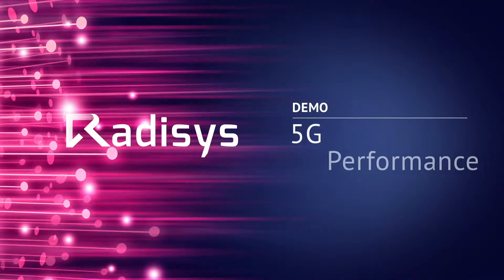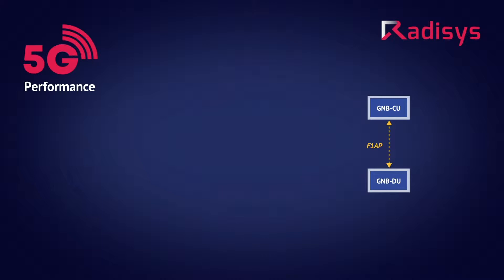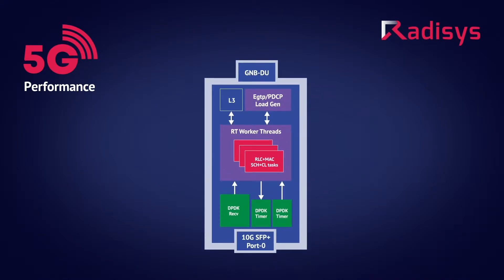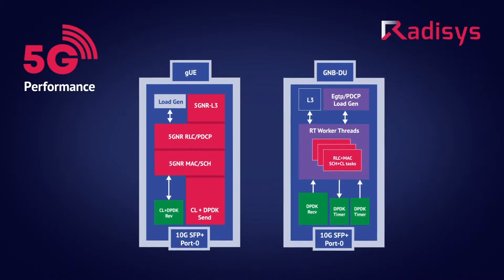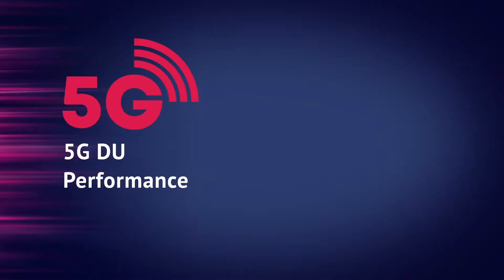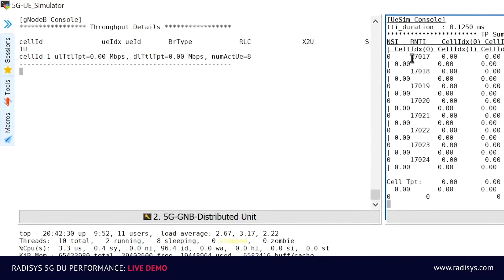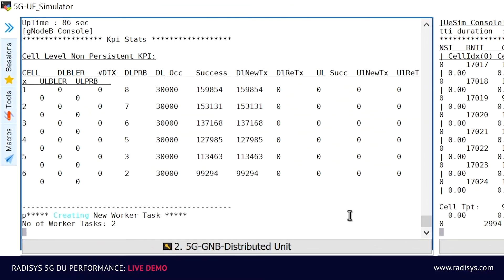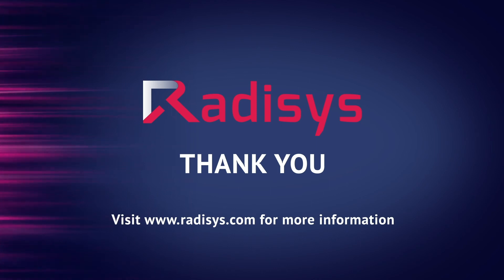Radisys 5G Performance Demo at MWC2019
5G Acceleration – Radisys is leading the Open RAN industry initiatives and accelerating path to 5G. We will demonstrate how our first-to-market 3GPP R15 compliant 5G Software Suite delivers to service providers a clear path to 5G with support for NSA and SA deployments. In conjunction with our partner ecosystem, we will also demonstrate how our MobilityEngine software solution is powering smart cities with 5G connected video surveillance at the MEC edge, breaking vendor lock-in with fully interoperable multi-vendor 4G Open RAN solution, enabling 5G mmWave and Sub-6 GHz solution, and creating end-to-end market-ready CBRS solutions.